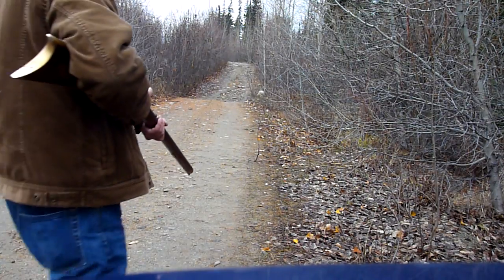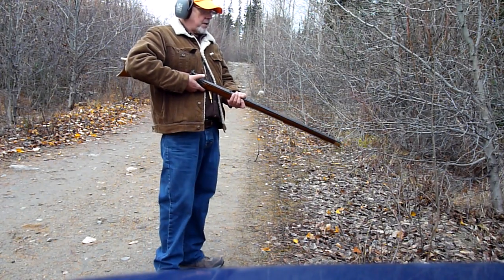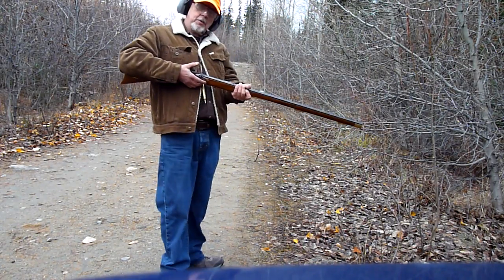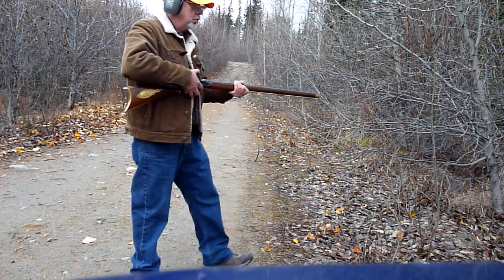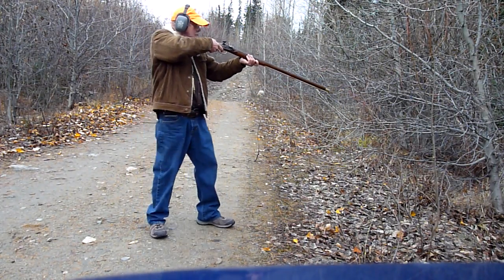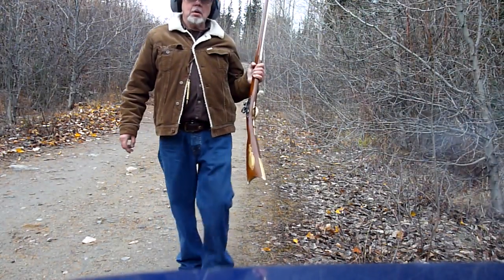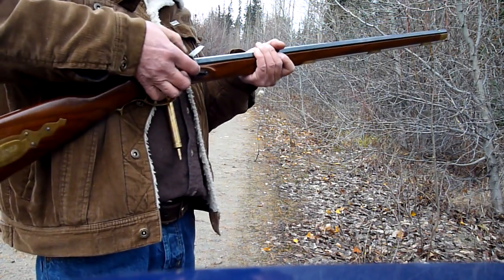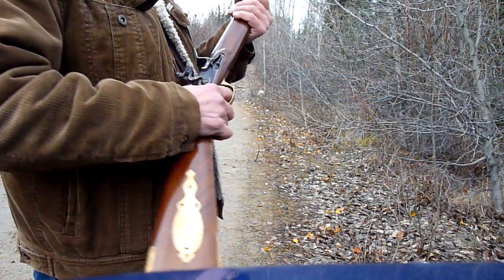Kentuckian Flintlock rifle 3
Part three of shooting my flintlock rifle